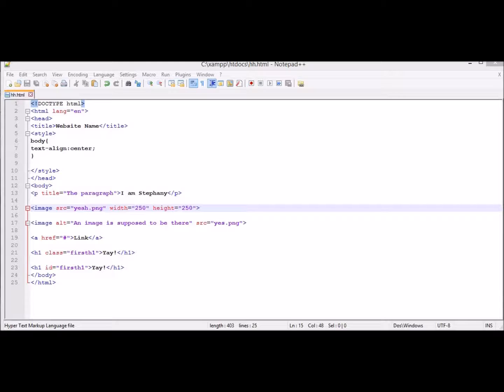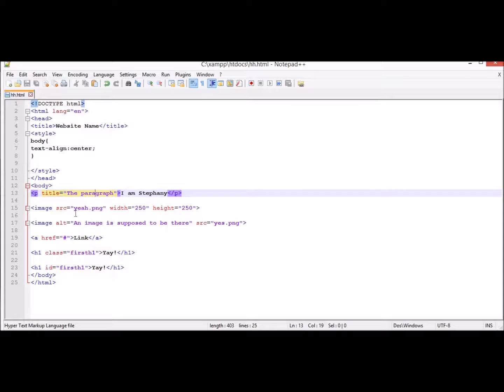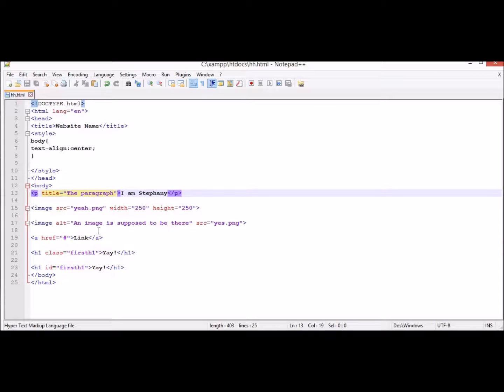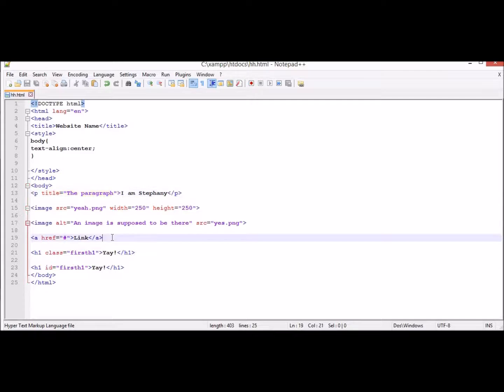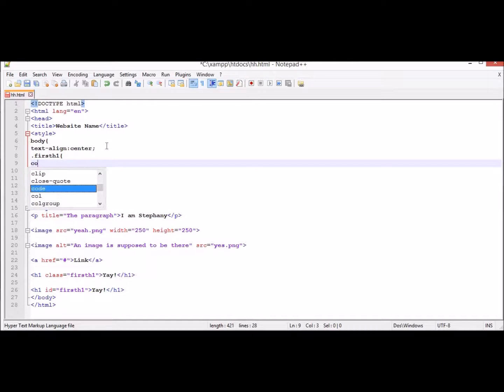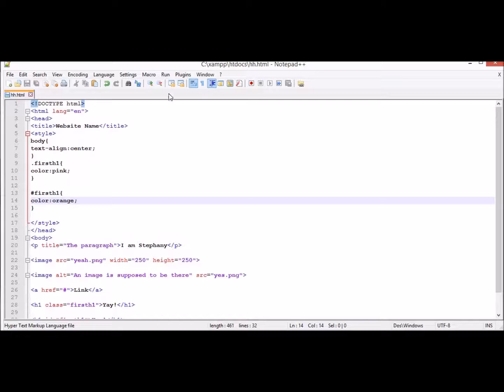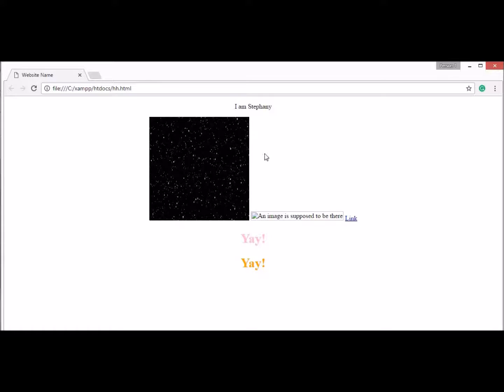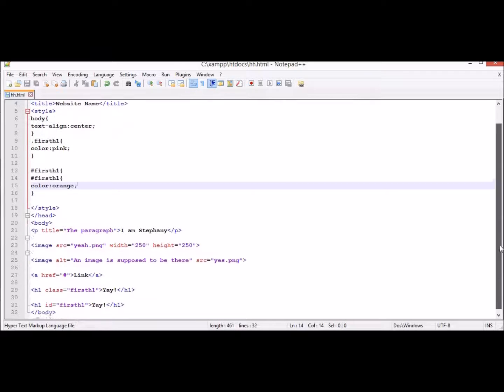HTML Attributes.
Attribute in HTML.